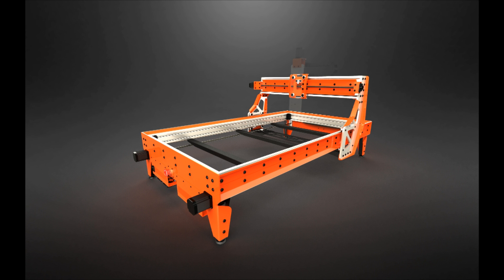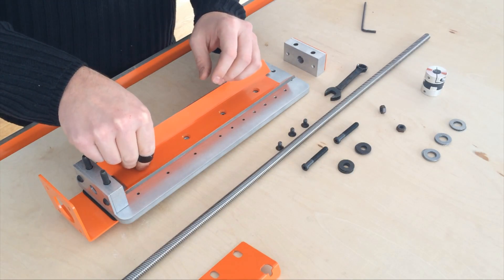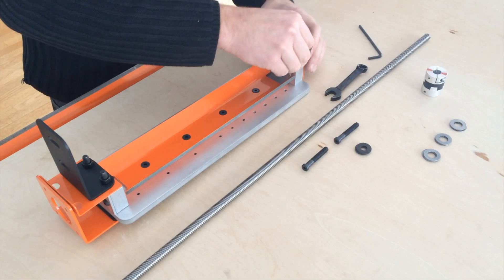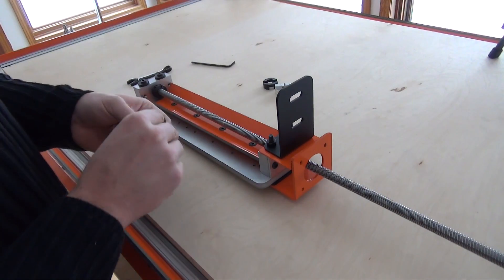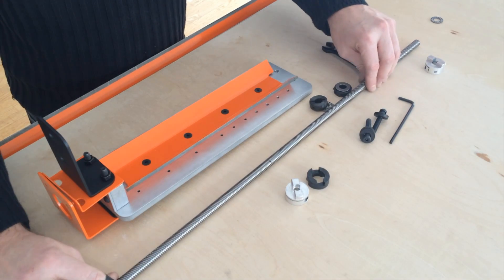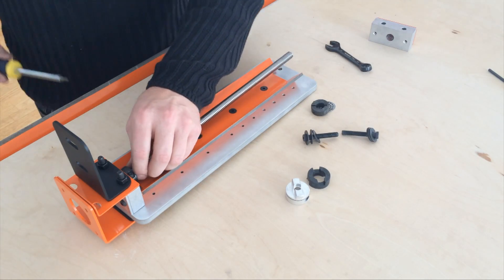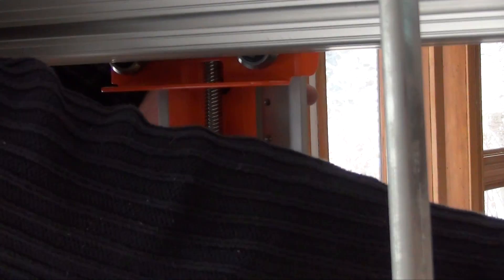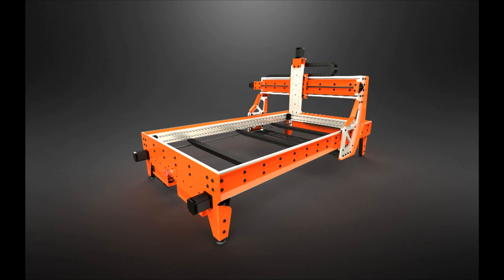Platform CNC Kit Assembly | Z Axis